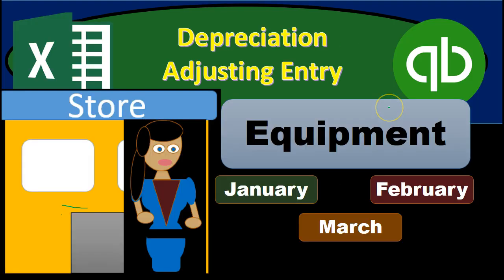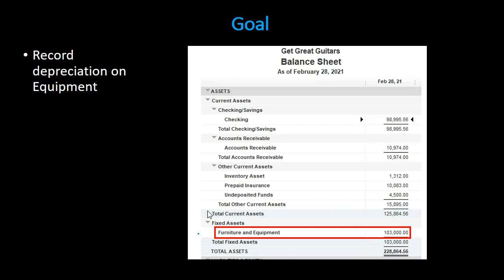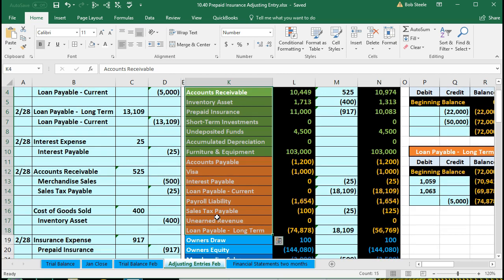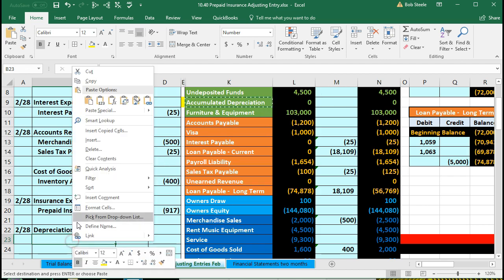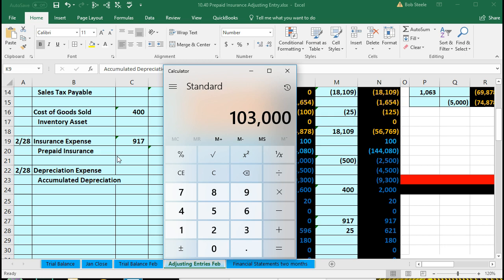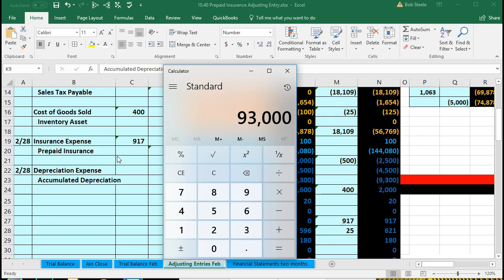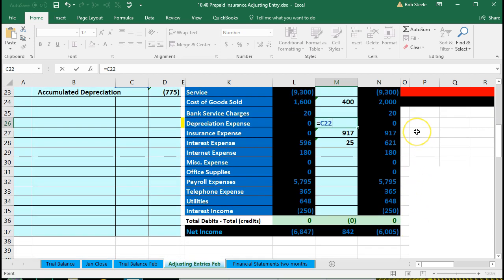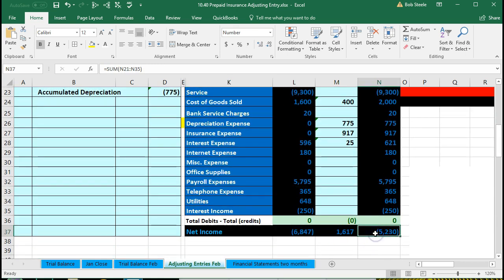10.45 Depreciation Adjusting Entry u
We will record the adjusting journal entry related to depreciation and accumulated depreciation. We will first take a quick look at QuickBooks and the record the financial accounting adjusting entry into an Excel comprehensive accounting problem.